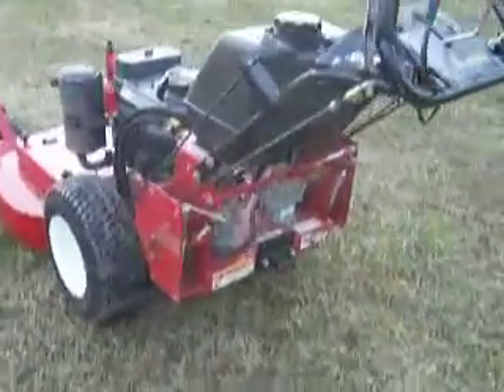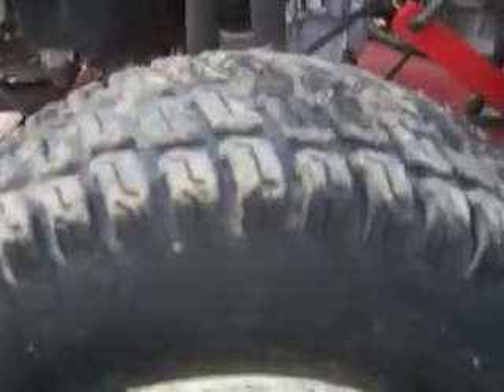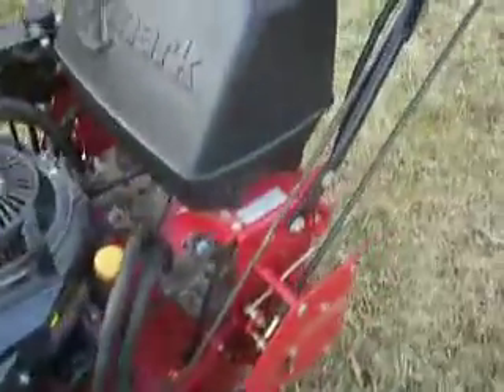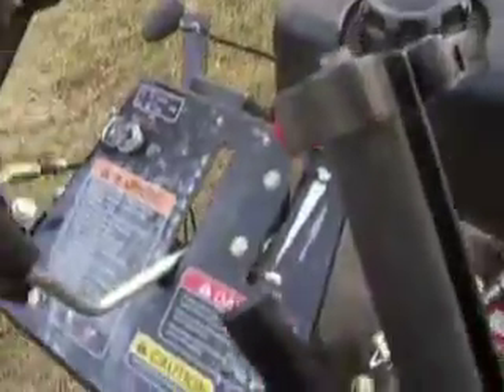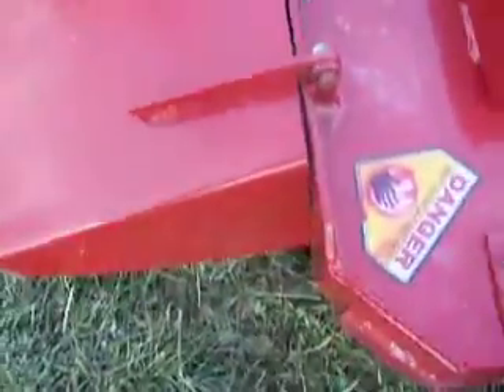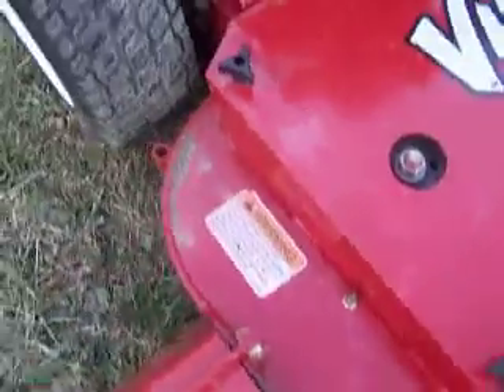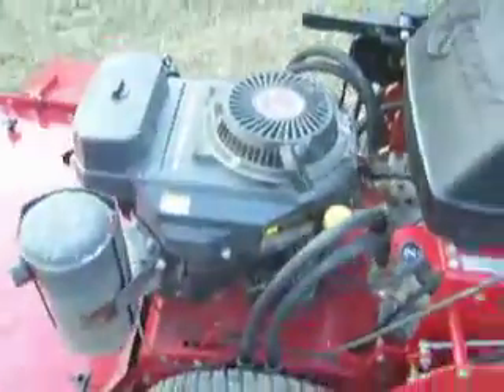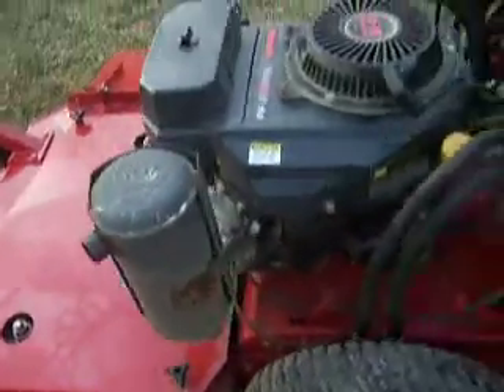exmark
This is an old video that was sitting on google video. Just transferred it to youtube.